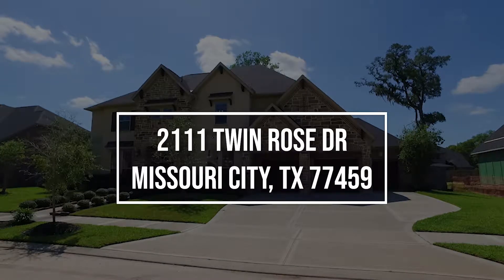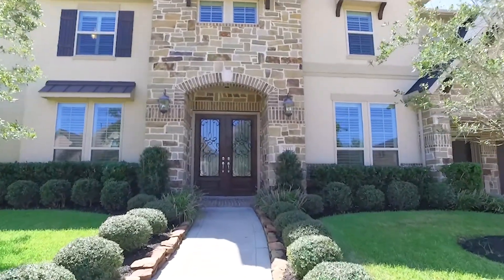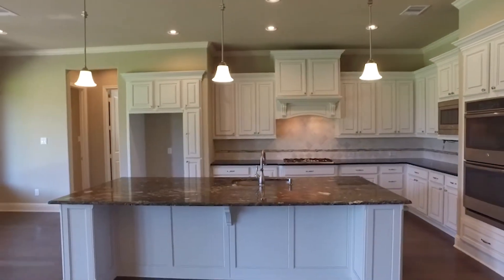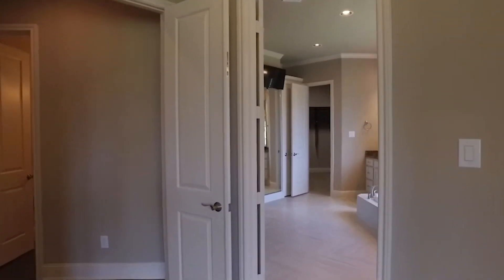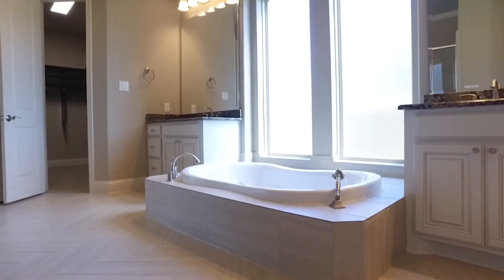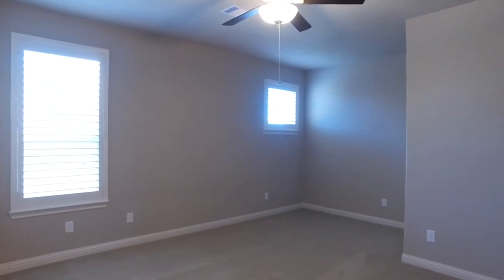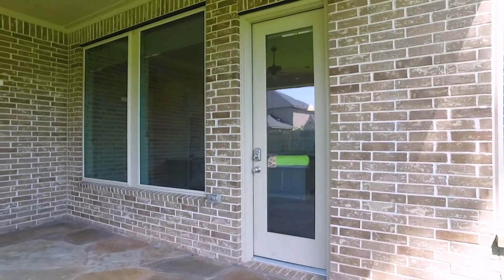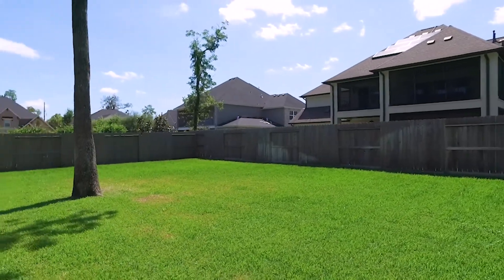2111 Twin Rose Dr, Missouri City, TX 77459 With Voice Over